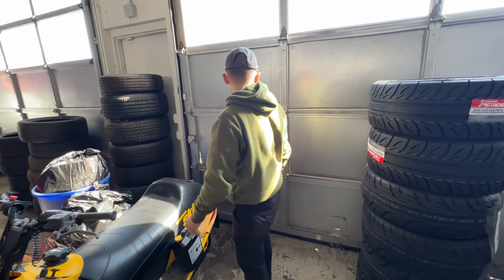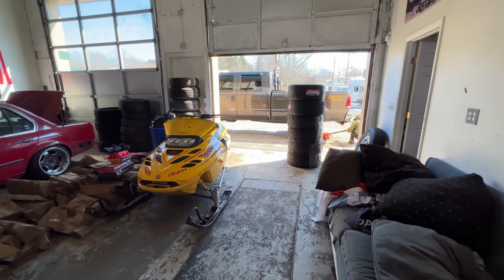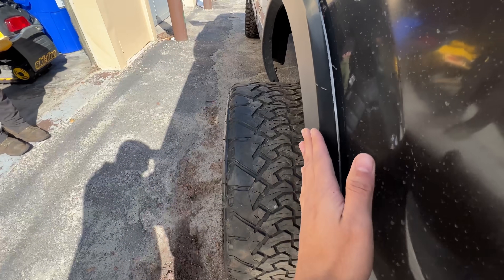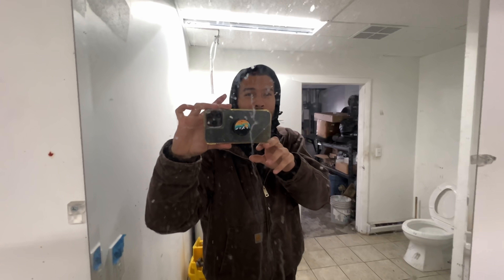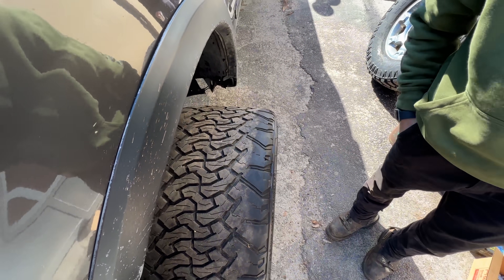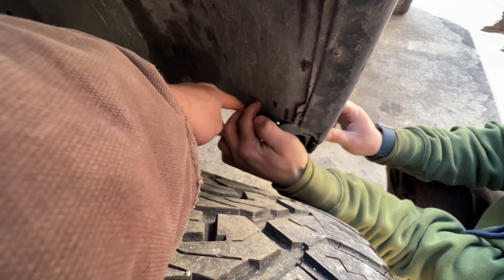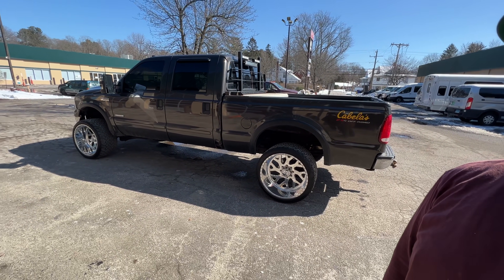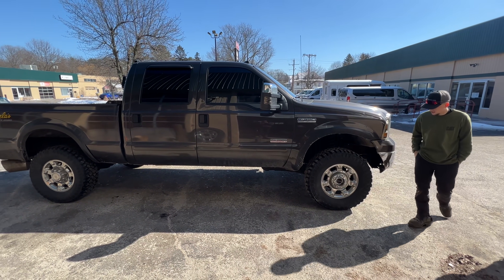24x14 American Force Test Fit (Diesel Truck)